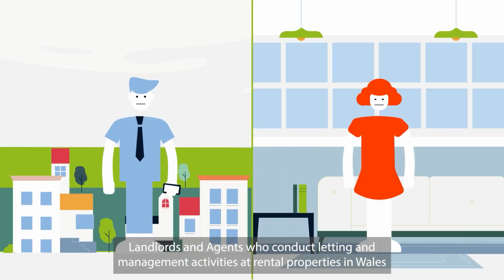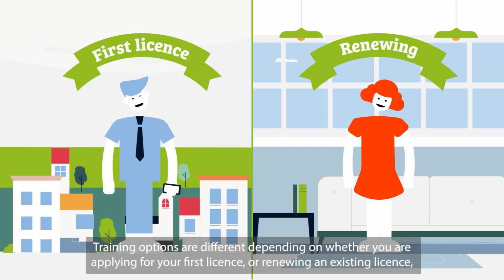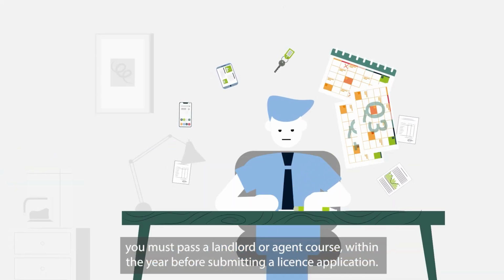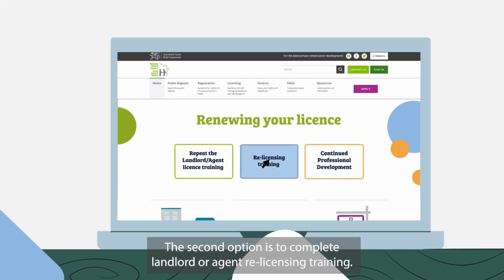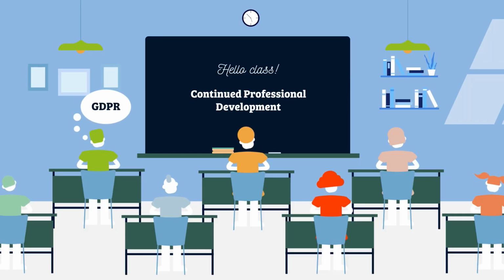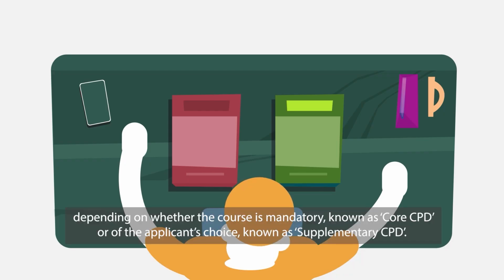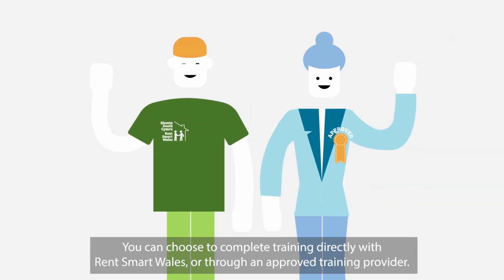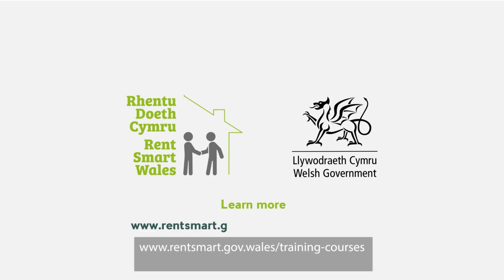Training options for Landlord or Agent Licensing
To obtain a Landlord or Agent licence, you must complete Rent Smart Wales approved training. Training evidence must be completed prior to submission of your licence application.

Training options are different, depending on whether you are applying for your first licence, or renewing an existing licence.

Before submitting your initial licence application, you must pass a Landlord/Agent Licence Training course. This is the equivalent of a full-day course and must be undertaken within the 12-month period prior to licence submission

📘 Training options for renewing your licence
There are three training options available at renewal. These include:

1. Repeating the Landlord/Agent Licence Training - within 1 year before submitting a renewal application; OR

2. Re-licensing Training - within 1 year before submitting a renewal application; OR

3. Continuing Professional Development (CPD)- The applicant must achieve a minimum number of CPD points before submitting the renewal application. A landlord must achieve 60 points and an agent must achieve 80 points. CPD courses are each weighted differently depending on whether they are a mandatory (core) or supplementary course (of the applicant’s choice). CPD must be completed over the 5 year duration of an existing licence.